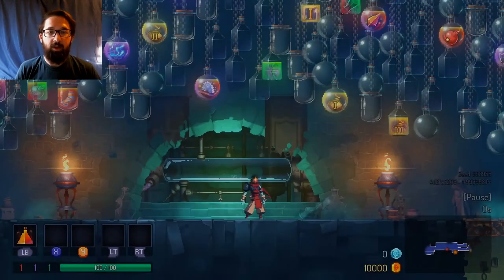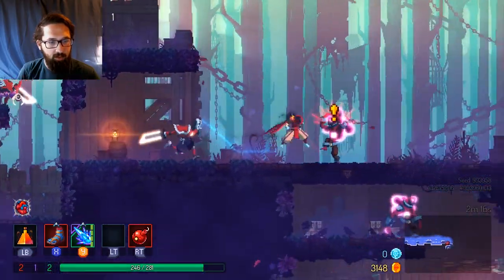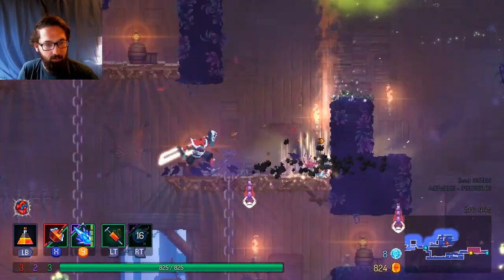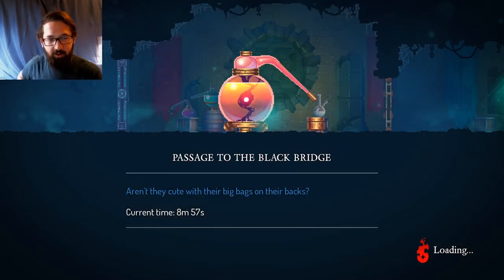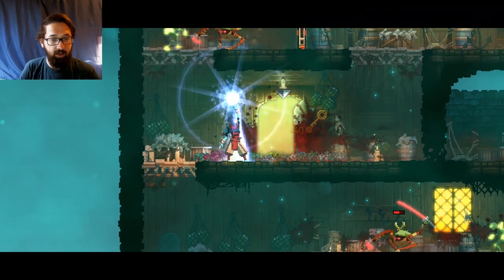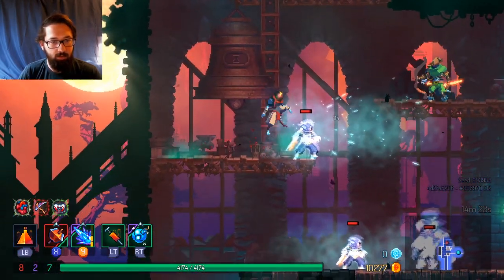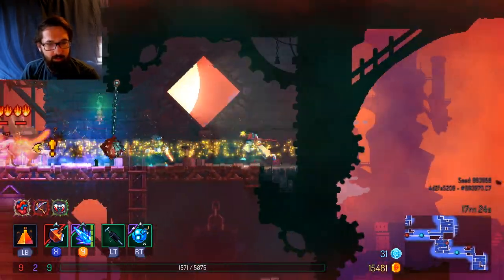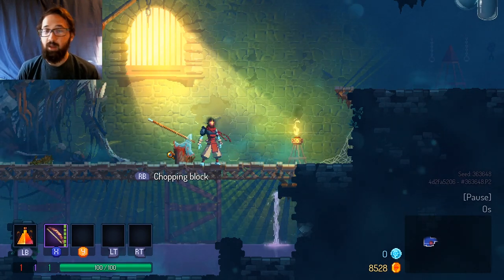The Cursed Chest is the Best - Dead Cells Ep 4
Another run in the books, how far did we go? What did it cost? Is the cursed chest really the best?

Dead cells is a side scrolling action packed rogue like game. You play as a prisoner with no memories that keeps being reborn and forced to try to escape or die trying. Collect your souls and invest them for upgrades you can use in the future and hopefully make every successive run a little bit easier.